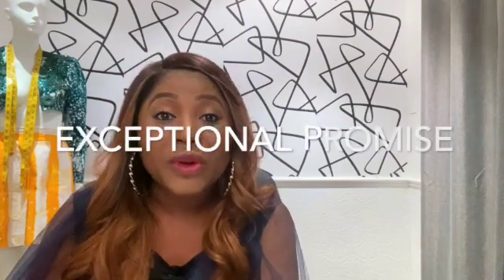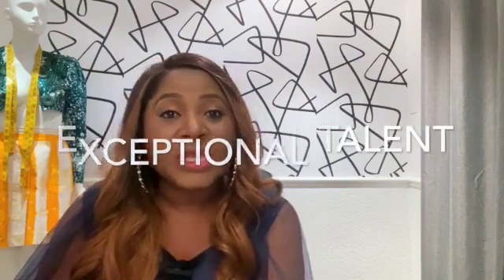Relocate to the UK as Fashion Designer through the Global talent.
I relocated using the global talent Visa, The Fashion route, Learn more about the Global Talent Visa for Fashion.